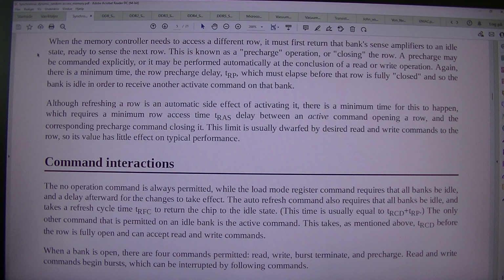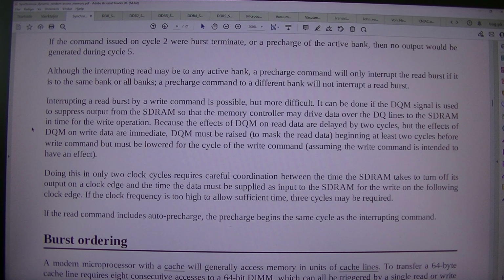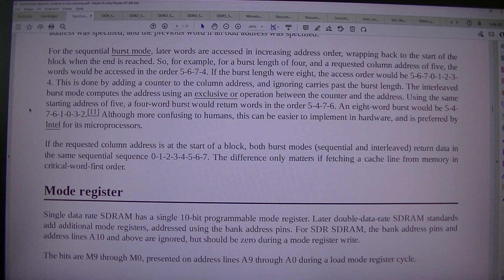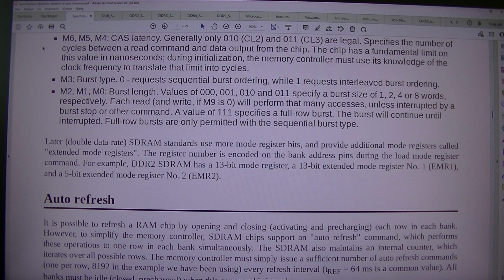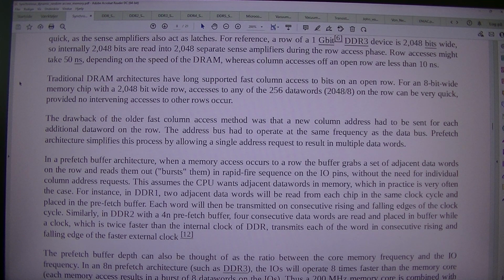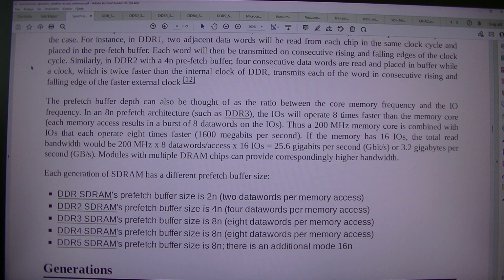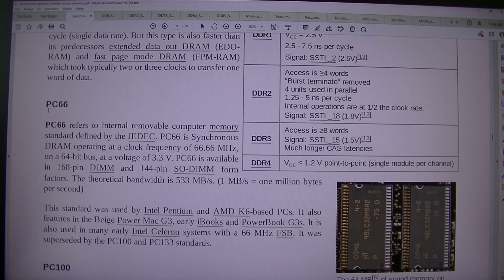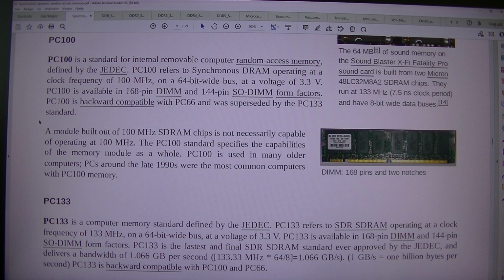MongoTV_8847 - LOOKING AT GAMER PC HARDWARE - Part 814 - Synchronous Dynamic Random-Access Memory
PART 814 - Synchronous Dynamic Random-Access Memory (This video is 4 Part : Part 813 to Part 816). They are on my playlist with name "MONGO TV - LOOKING AT GAMER PC HARDWARE") I like try do this, to get help read difficult technical English text loud. That will help me a bit to understand the text :-) Maybe this video could be helpful for some other too, that don't speak and read English very well :-) Have a good day too.